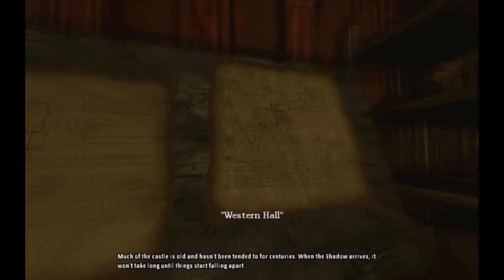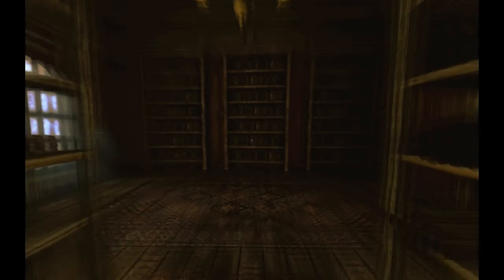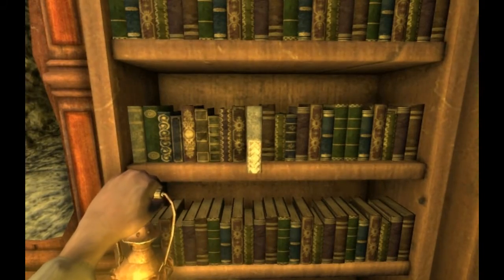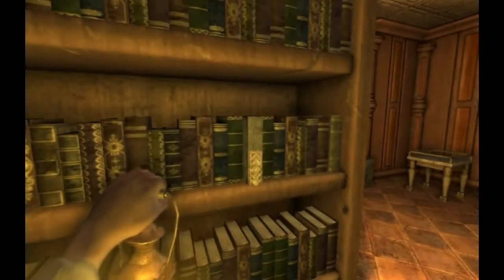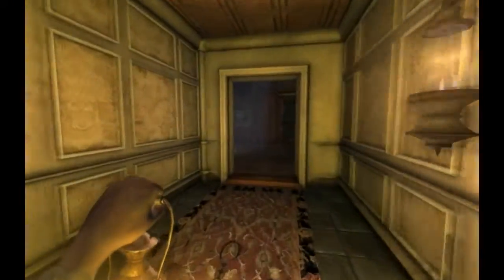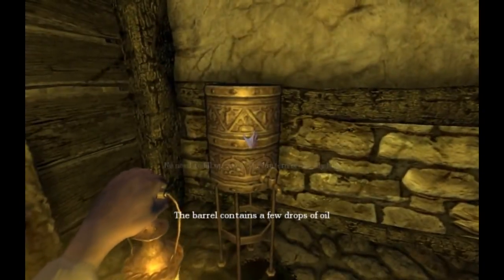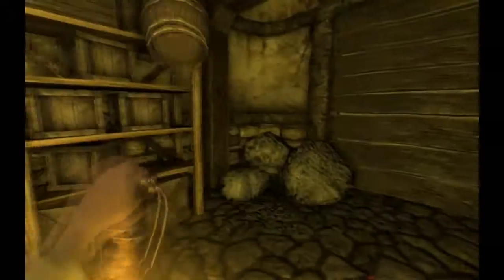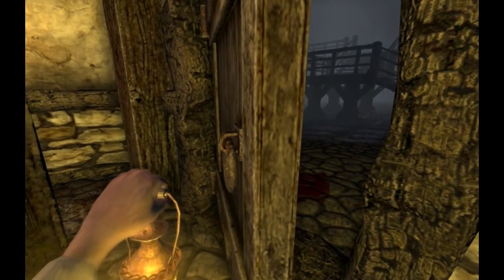Amnesia The Dark Descent - Episode 3: The Creepy Thing